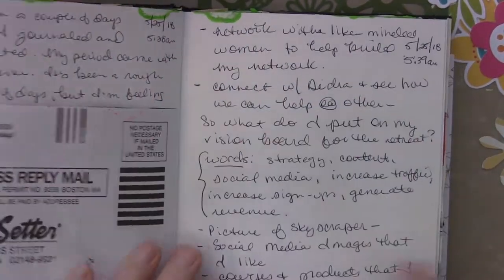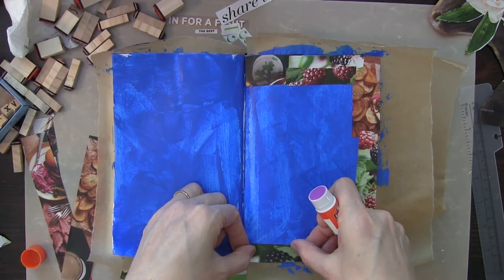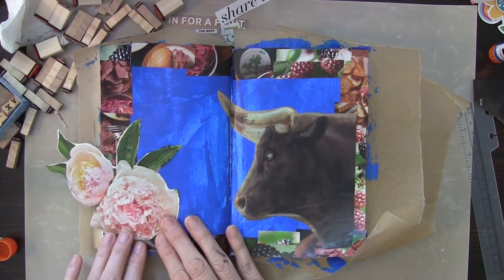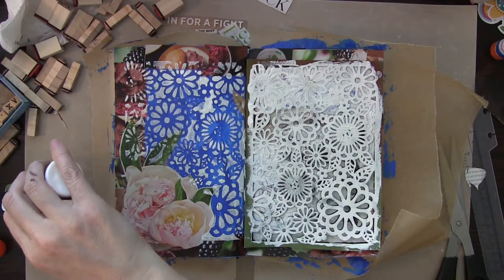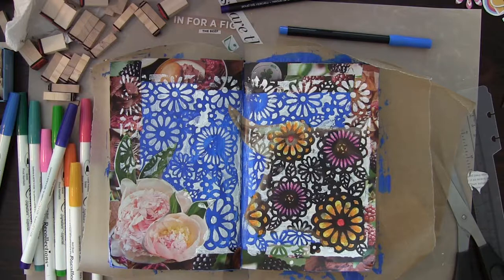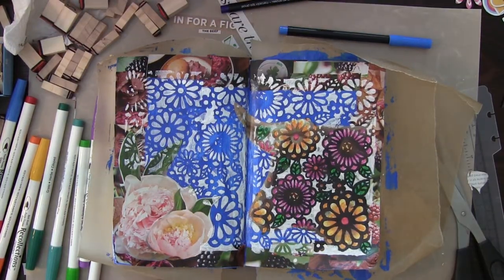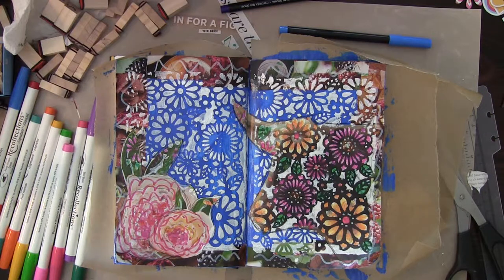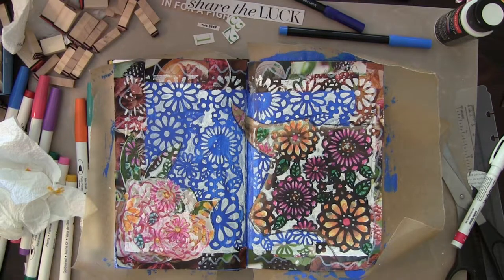Three Things Art Journal Challenge| Blue, Bull, Flower Part 1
Welcome to week 5 of the Three Things Art Journal Challenge.  This week's prompts are Blue, Bull, and Flower.

It's always interesting how these collages turn out.  I start with a vague idea of what I want to create and then just see what happens.

I hope you'll either use these prompts to make your own art journal collage or choose three things of your own.

Products used:

Paint scraper

Craft Paint

Ranger Art Mat

Rebecca